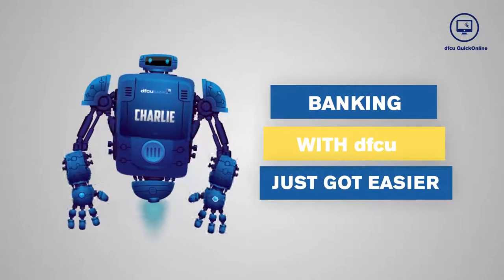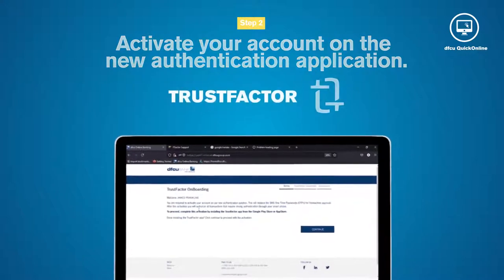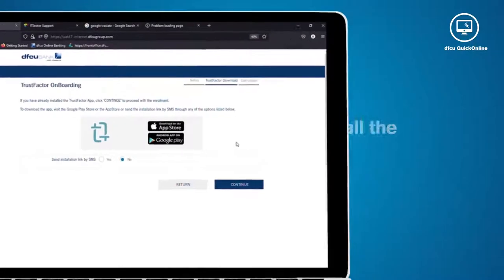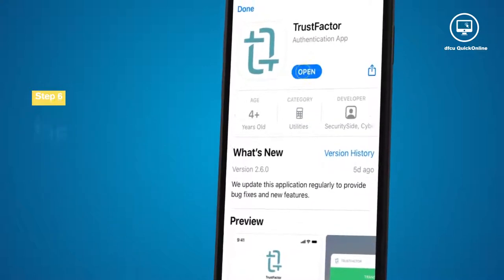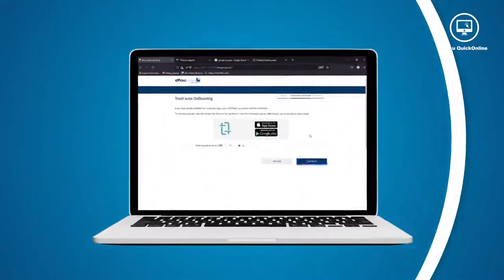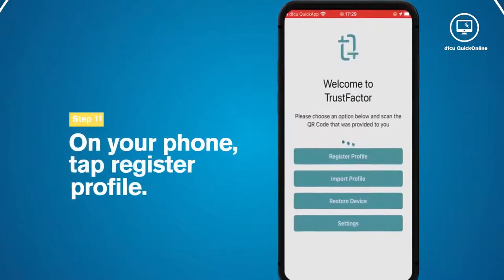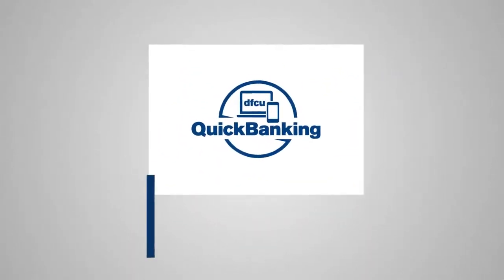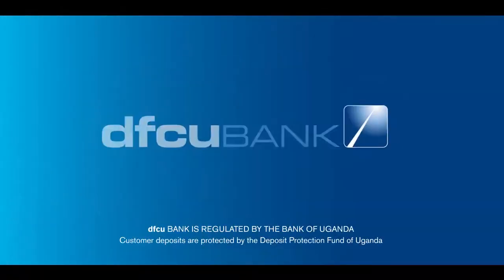dfcu QuickBanking: Introducing Trust Factor for dfcu QuickOnline.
We are replacing the SMS One-Time Password (OTP) second level authentication for QuickBanking transactions with another solution – Trust Factor.

Trust Factor is a Mobile APP, (installed from either the Google Play Store or the App store) that is integrated into dfcu QuickBanking for the purpose of authenticating transactions.